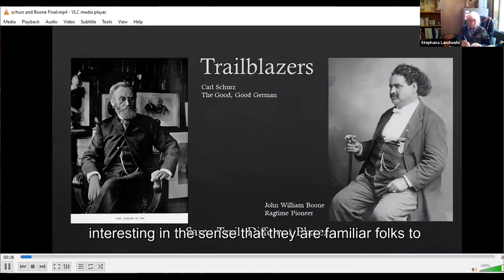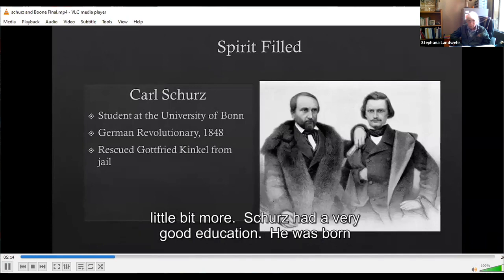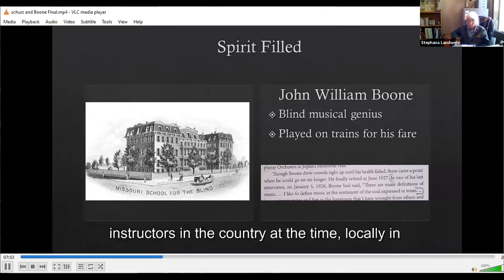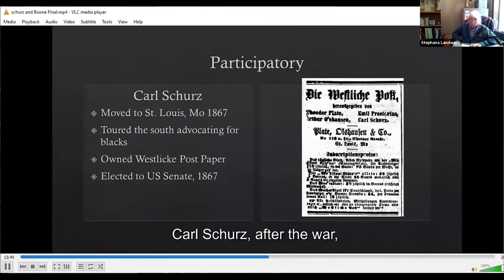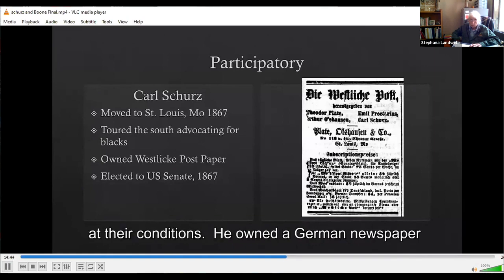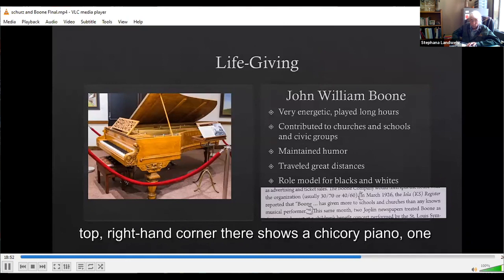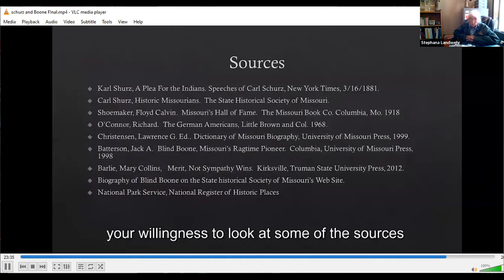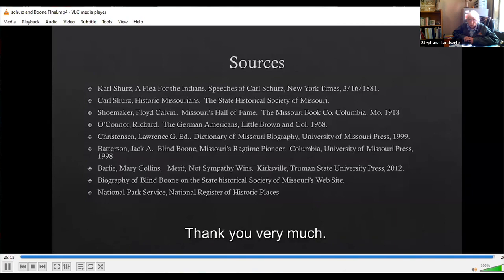Missouri Trailblazers - John William “Blind” Boone and Carl Schurz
Please join the library and the Missouri State Museum to learn about some of Missouri’s most significant trailblazers in this monthly series of programs in honor of Missouri's bicentennial. What is a trailblazer, you might ask? A trailblazer is someone who has impacted our culture through major events, leadership, innovation and more! Today's program will highlight John William “Blind” Boone and Carl Schurz: same trail, different blazers.

J.W. Blind Boone was a popular and successful Black musician and composer in the late 19th and early 20th centuries. The German-born Carl Christian Schurz was a Union general in the Civil War, a reporter and a politician. Both struggled with oppression but were spirit-filled and challenged all people to live their lives to the fullest. In this program, we'll explore their lives with pictures, songs and stories.

All ages.

For more exciting Missouri history, please visit the Missouri Trailblazers and the Missouri Bicentennial Timeline exhibits at the Missouri State Museum, located in the Missouri State Capitol. It’s YOUR History, and you are always welcome in Missouri State Parks!